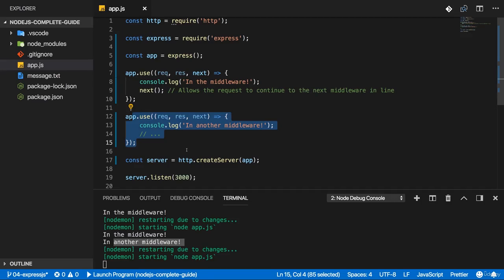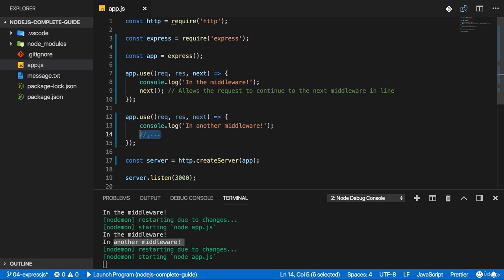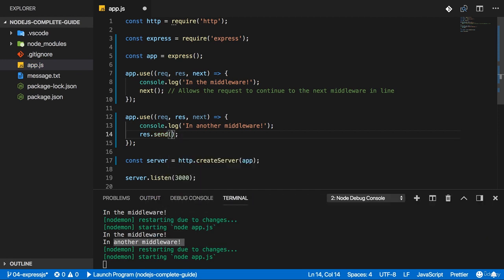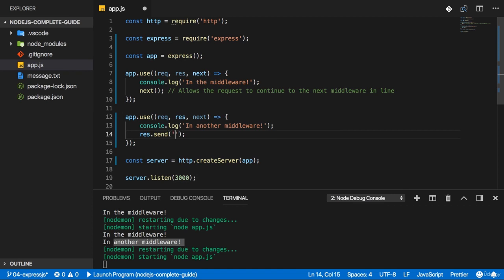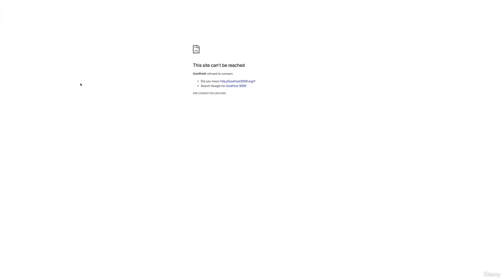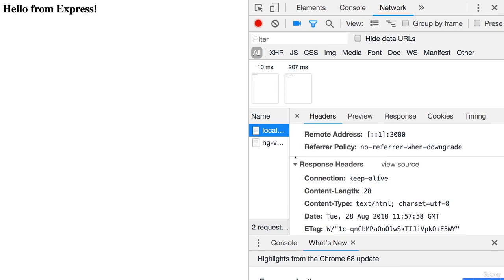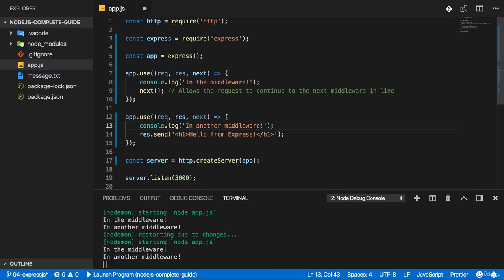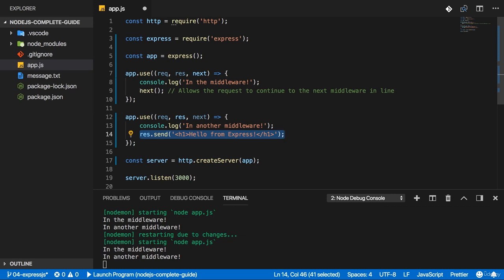How middleware work NodeJS The Complete Guide MVC, REST APIs, GraphQL, Deno